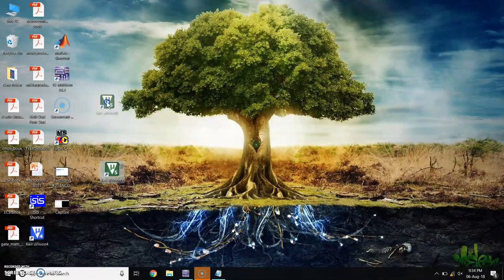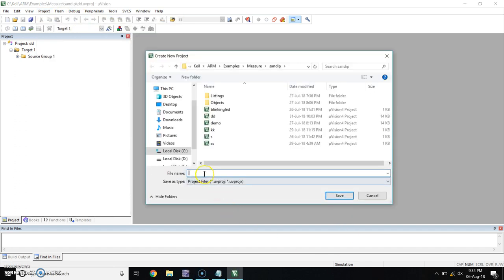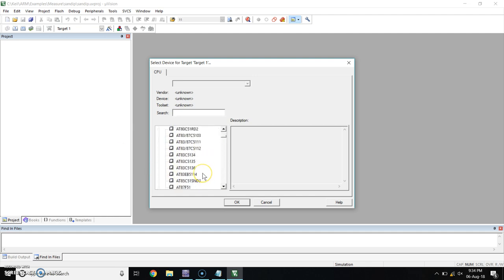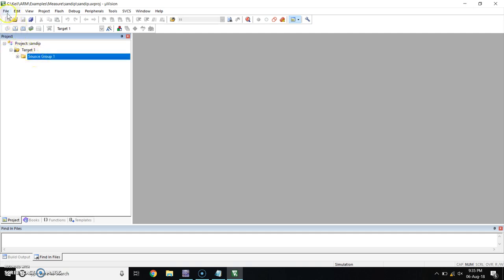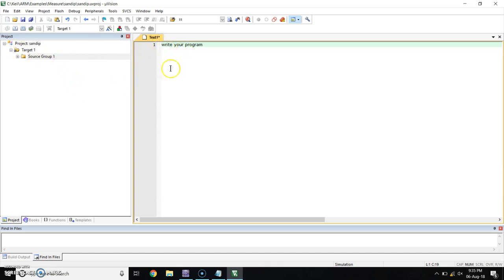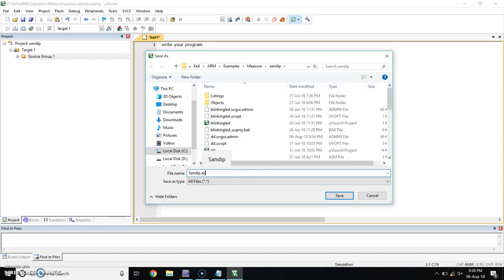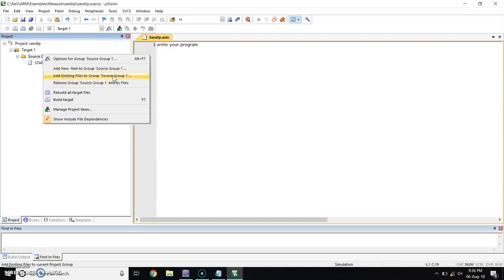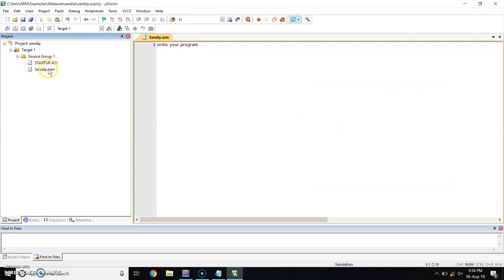create project in keil | 8051 microcontroller programming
Start programming for 8051 microcontroller in Keil. But how to create the project in Keil, steps are shown in this video. Go through the video.